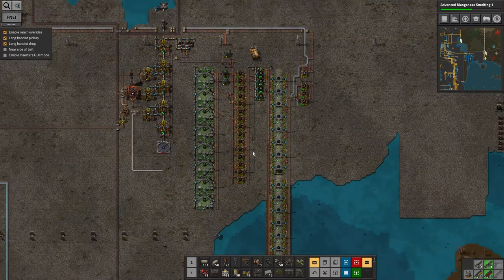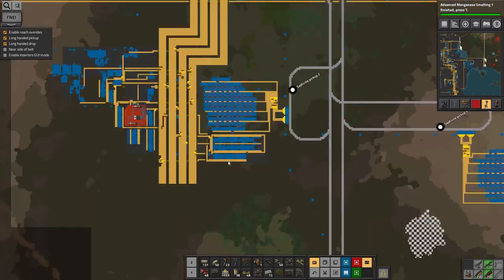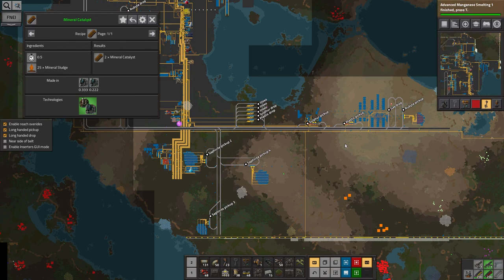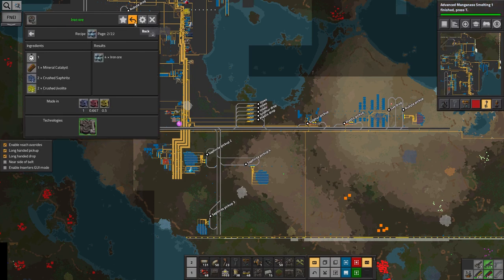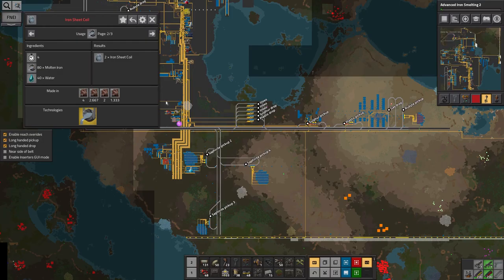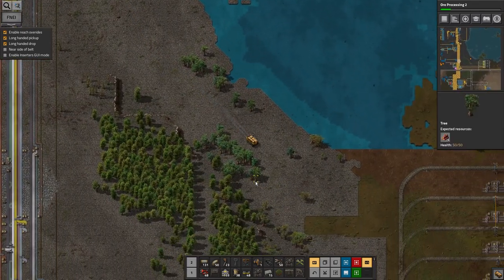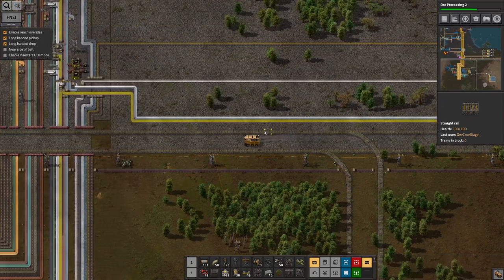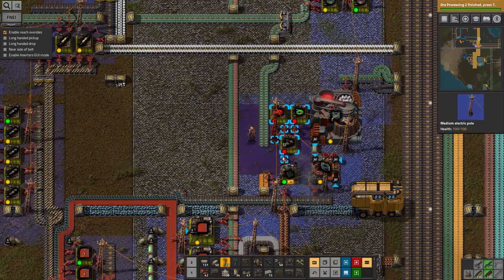Ep 38 - Talking - Laurence plays Factorio: Angel Bob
In which Laurence plans how to expand iron production for the new era